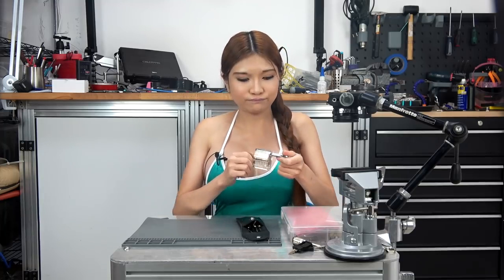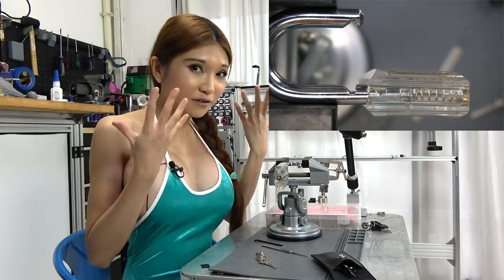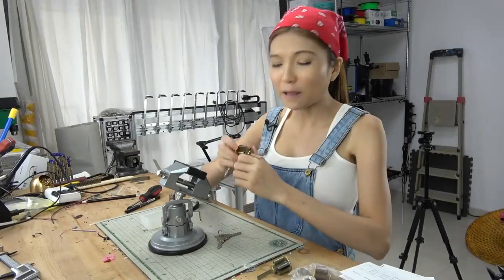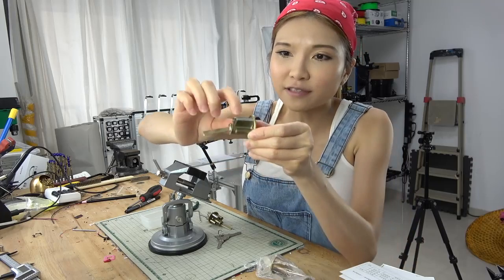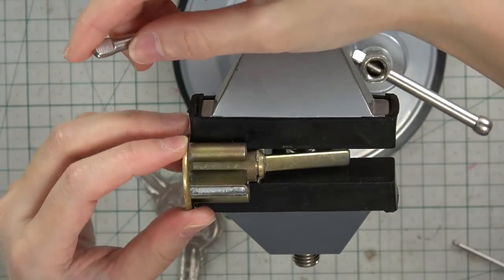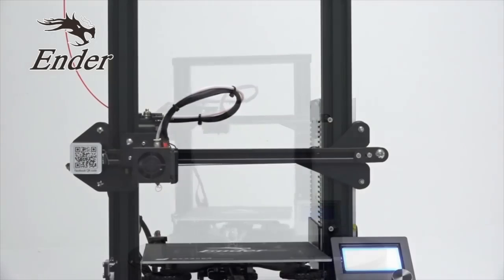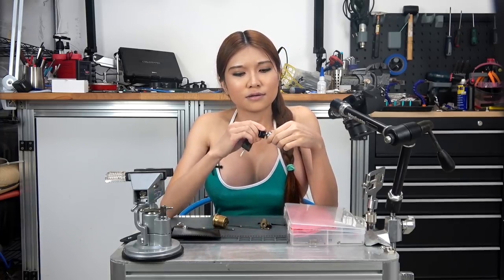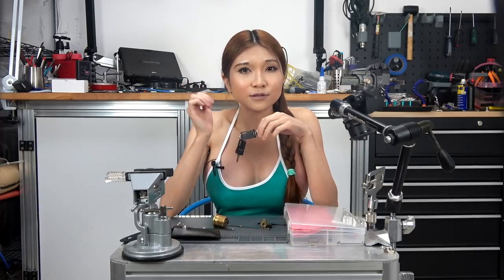How to get started with Lock Picking!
Learn about LockSport- lock picking for fun and education! I show the basics and talk about the best ways to study and practice.